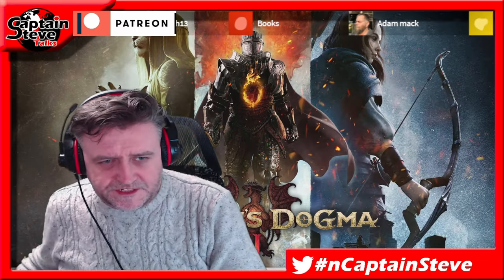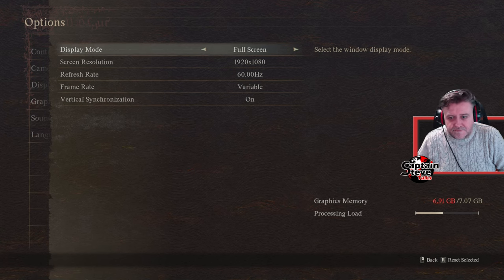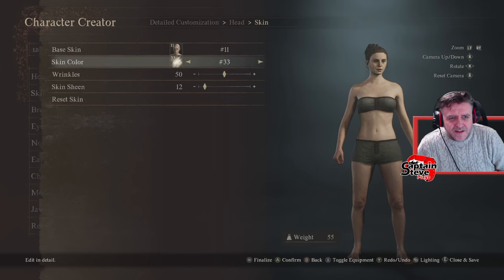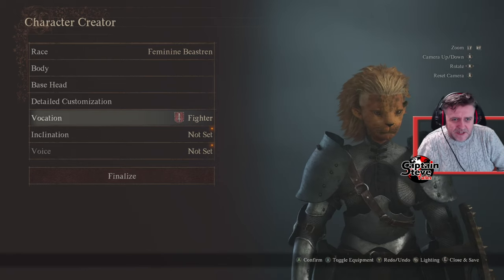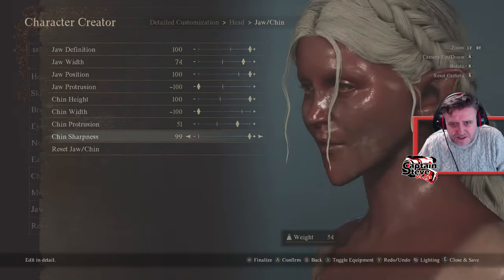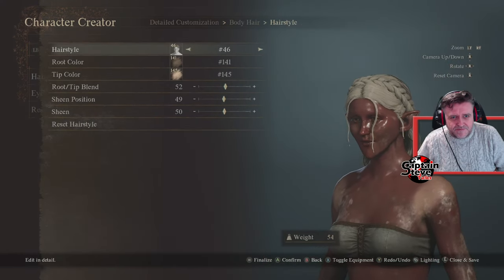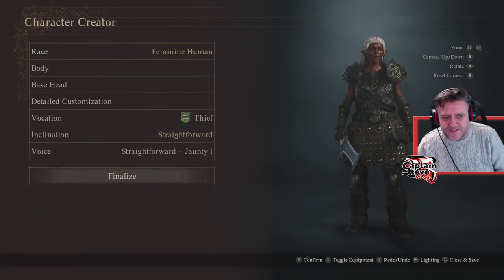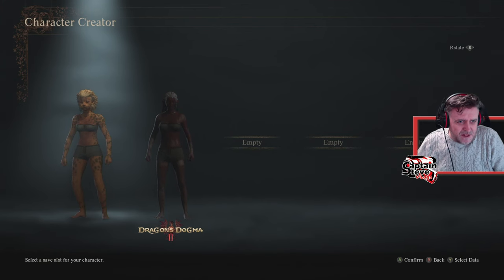Dragon's Dogma 2 - How To Access The Character Creator NOW - I Make A Demon Girl And A Beast Girl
Dragon's Dogma 2 is an upcoming action role-playing game developed and published by Capcom. A sequel to Dragon's Dogma, the game is scheduled to release for PlayStation 5, Windows, and Xbox Series X/S on March 22, 2024.